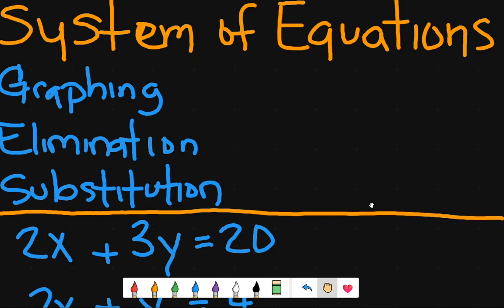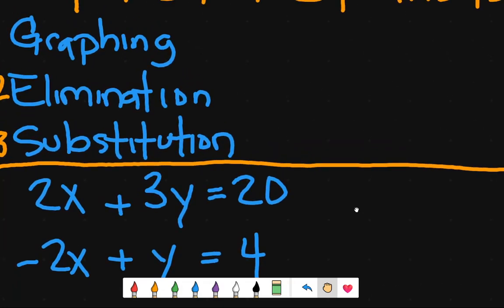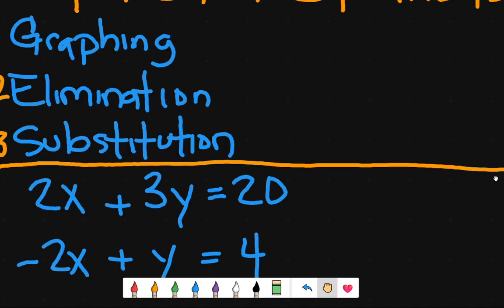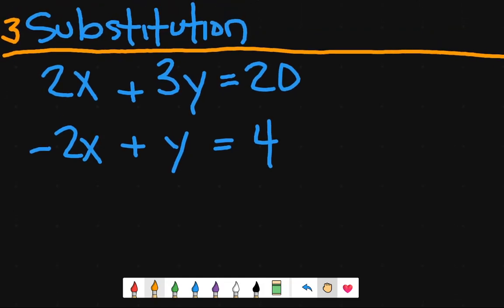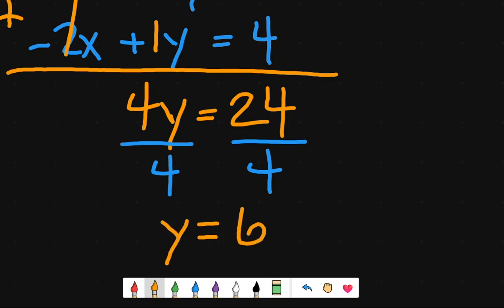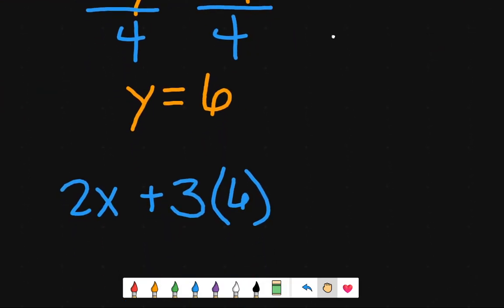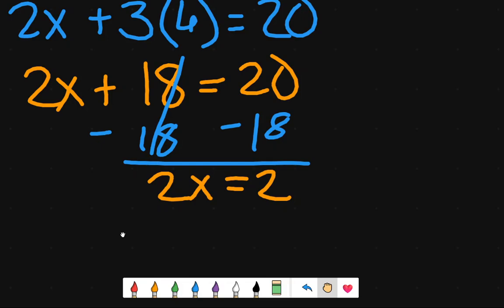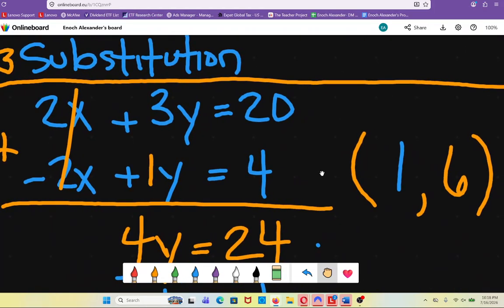Find the solution to a System of Equations by Elimination pt. 1